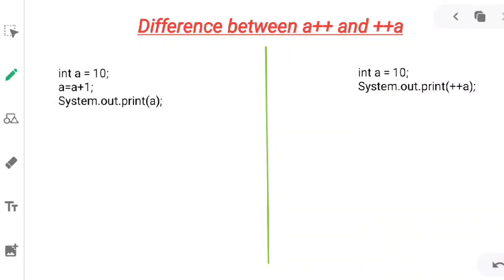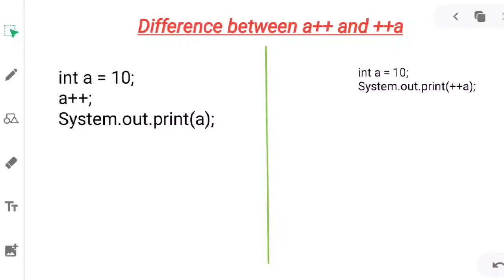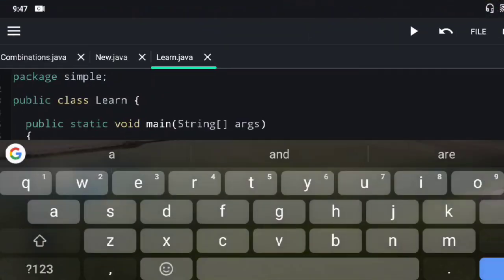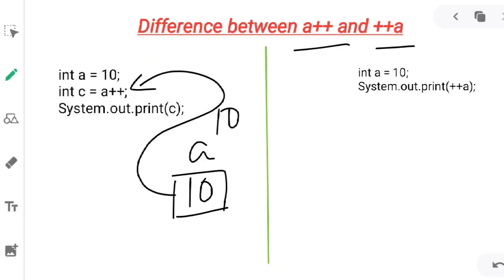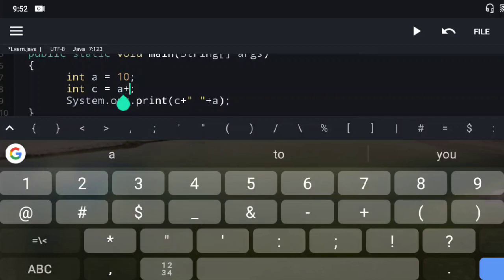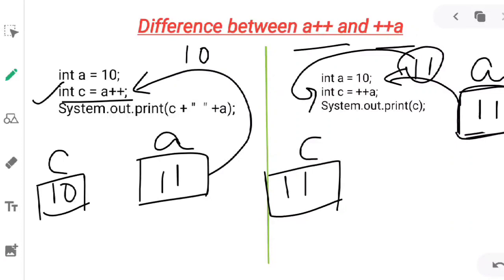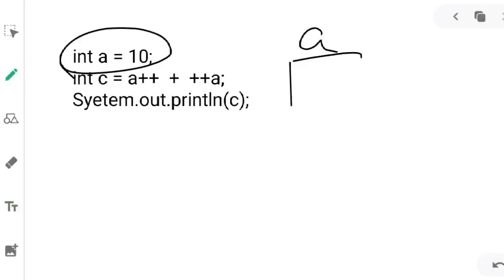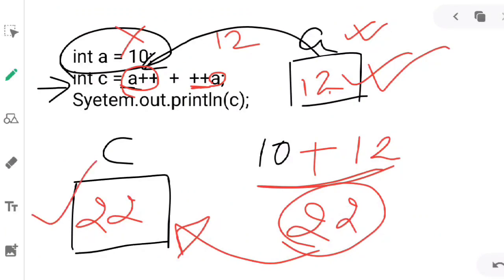🔴 Unary Operators || a++ & ++a || JAVA || CLASS 9 || ICSE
In this video you will learn what is the fundamental difference between unary Operator a++ and ++a.

Class 9
ICSE
Java

Study Zone India